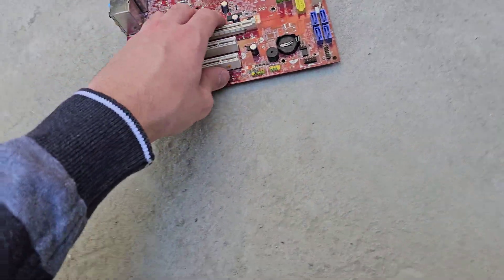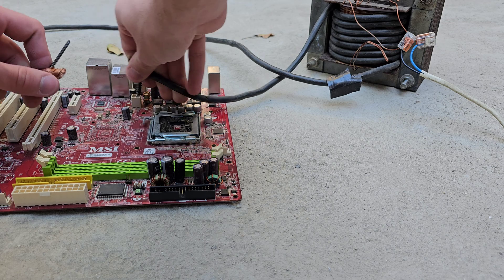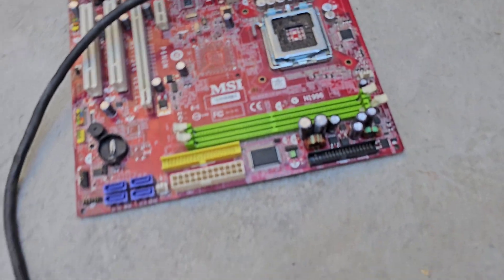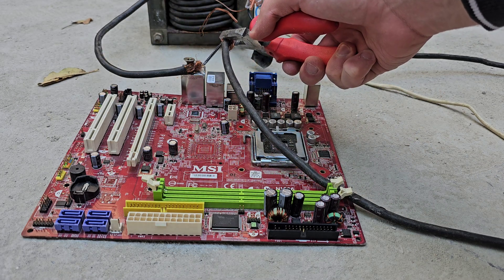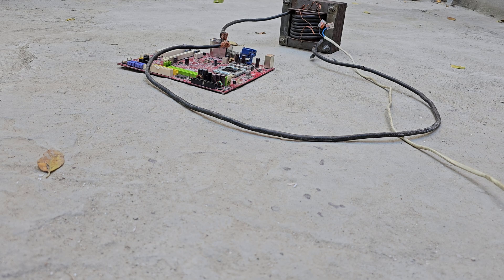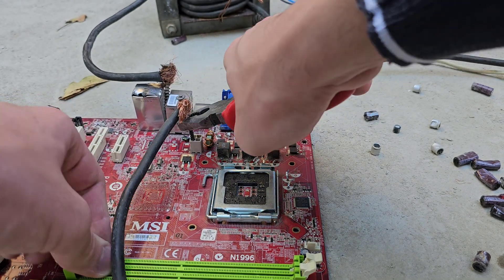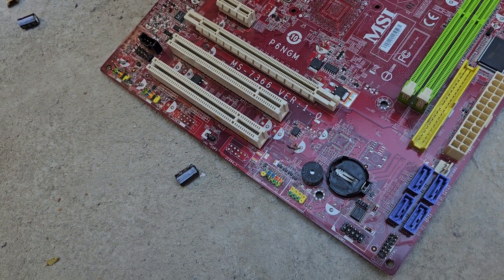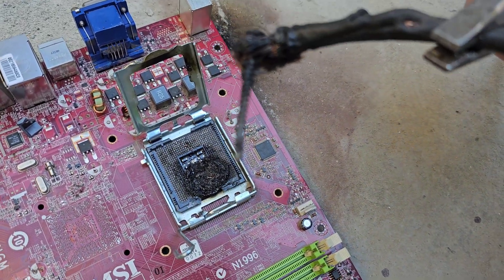Overclocking a motherboard with AC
If you liked the video, please like to help Youtube to share it.

  Honeygain is a way to get pasive income from your internet. The link below is an invite to app and if you use it, you will get a 5000 start credit bonus (5$ start bonus).